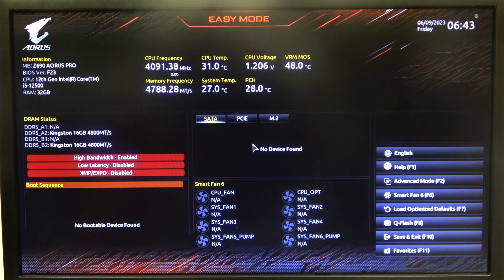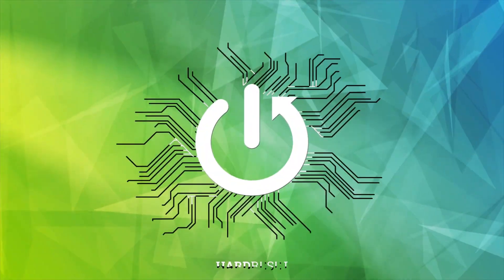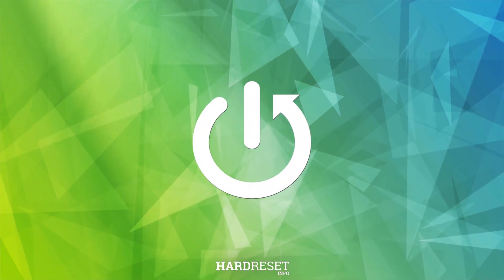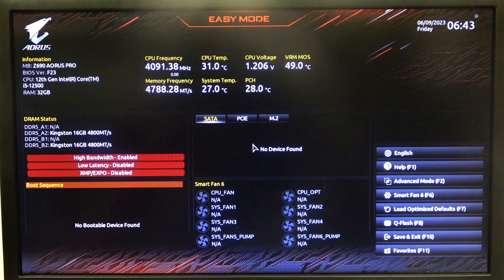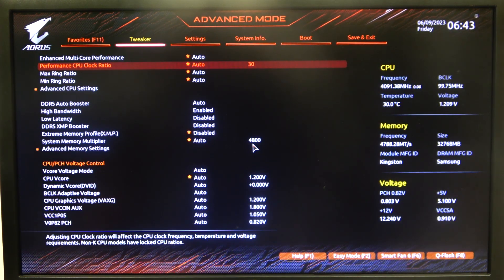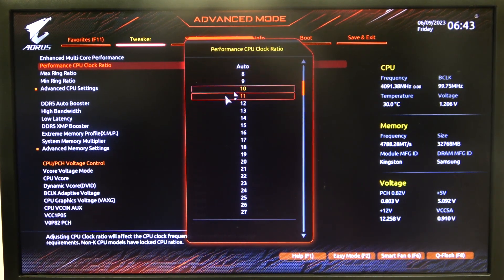How to Change Performance CPU Clock Ratio on GIGABYTE Z690 Series Motherboard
This guide explains how to change the performance CPU clock ratio on your GIGABYTE Z690 series motherboard. Adjusting the CPU clock ratio (also known as the CPU multiplier) allows you to control the CPU's operating frequency, which can enhance performance for demanding applications. Be cautious, as incorrect settings can affect system stability and performance.

How to change the CPU clock ratio on the GIGABYTE Z690 series motherboard?
What effect does changing the CPU clock ratio have on system performance?
What is the recommended CPU clock ratio for overclocking?
Can adjusting the CPU clock ratio affect system stability or temperature?